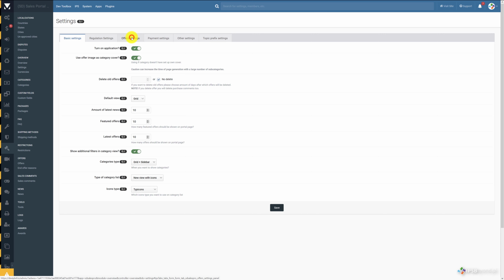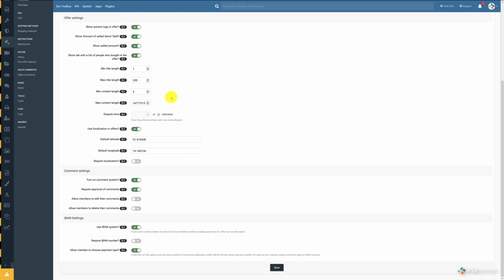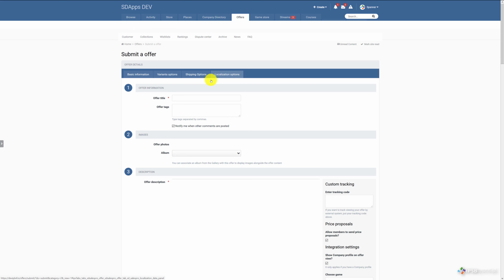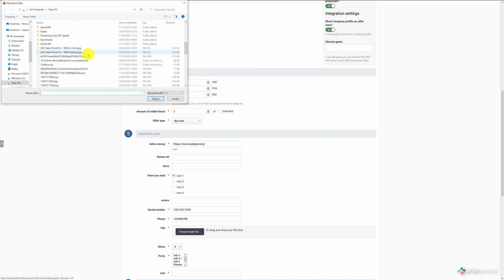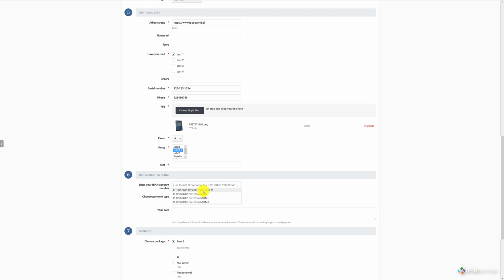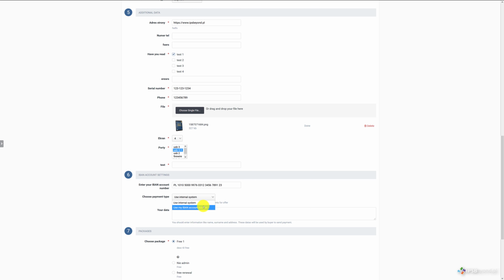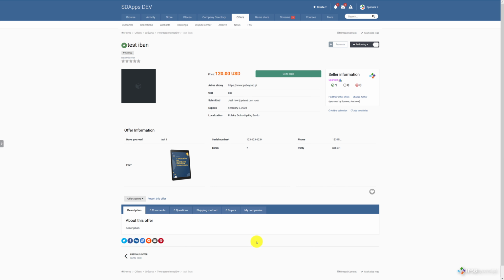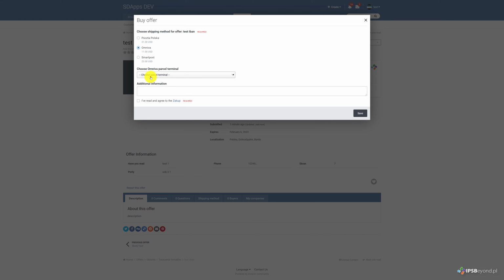(SD) Sales Portal Pro - Payment by IBAN Account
(SD) Sales Portal Pro is the best platform which allow your members sell and buy gifts. This platform is similar to ebay.